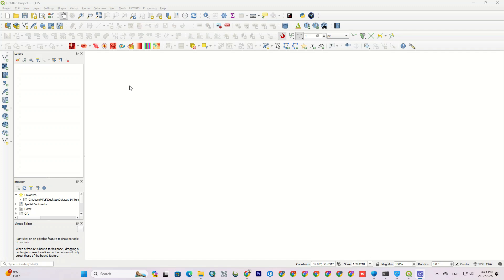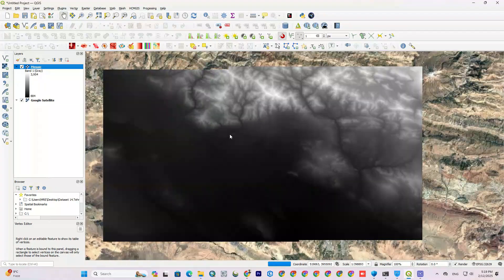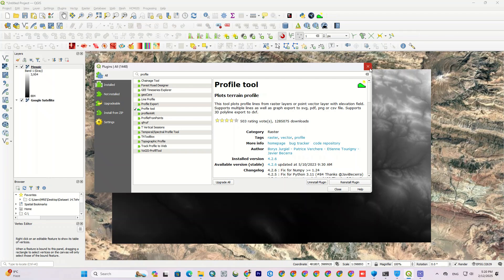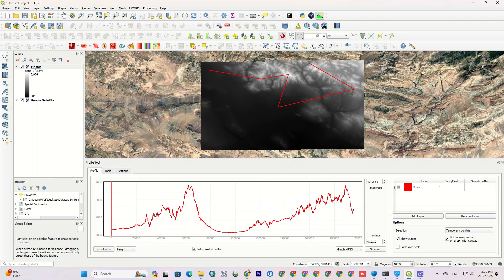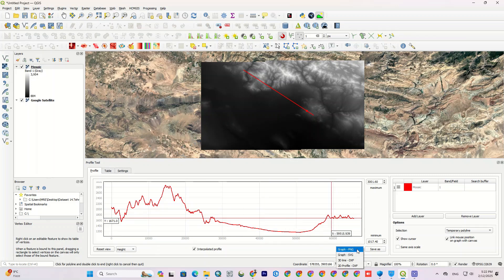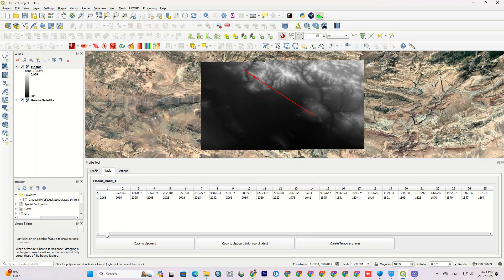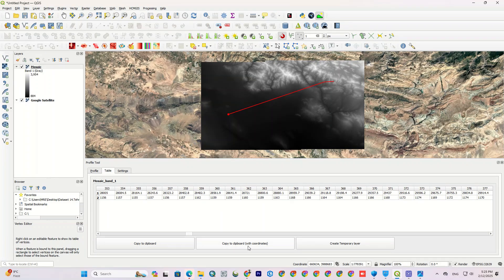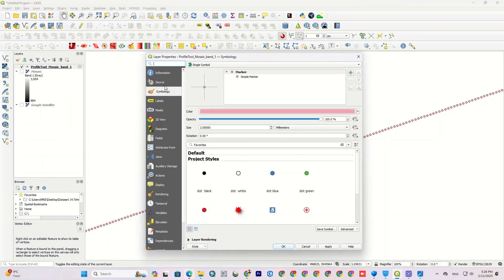How to Plots terrain profile in QGIS using Profile tool Plugin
In this video, you'll learn how to use the Profile Tool in QGIS to create elevation profiles. Follow along step by step to discover how to import DEM layers, select paths, and create precise elevation profiles. This tutorial is perfect for those interested in spatial and geographic analysis.

Let’s dive into the world of GIS together! 🌍